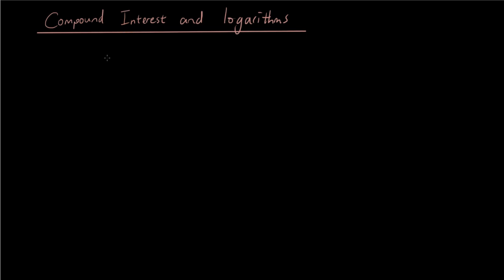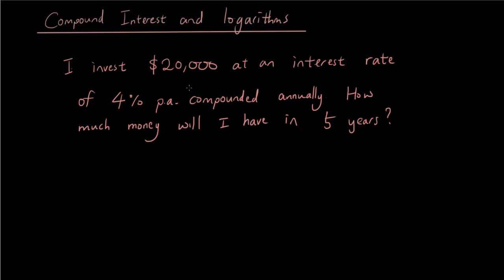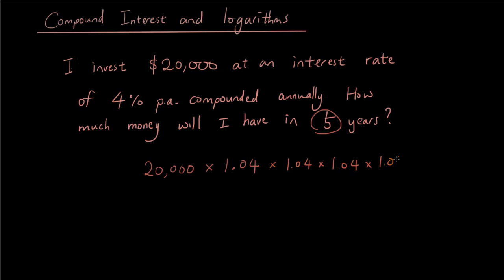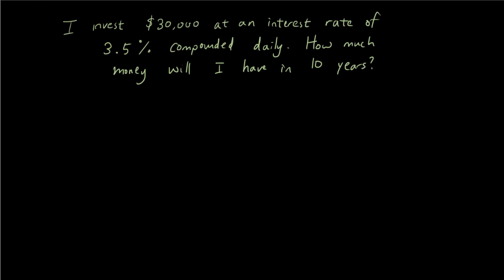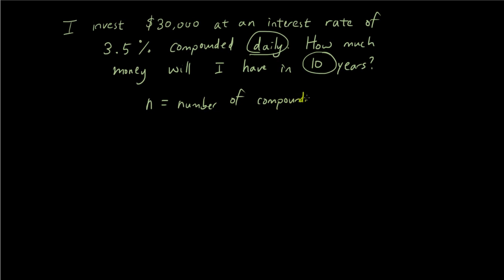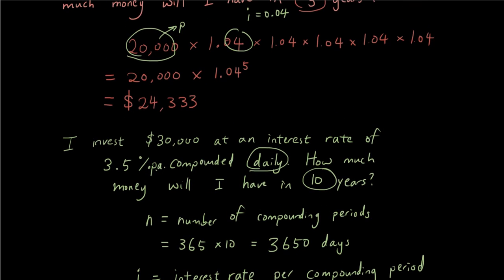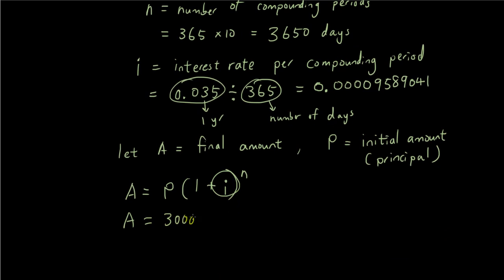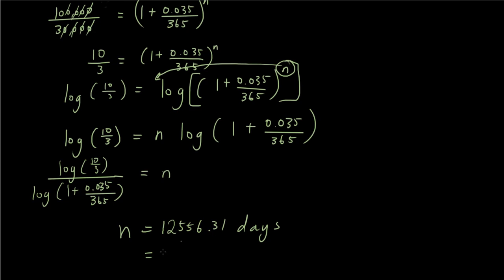Compound Interest and Logarithms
This video shows you how to use logs to solve compound interest problems. E.g. John invests $5000 at an interest rate of 5% p.a. compounded daily. How long will it take until his investment reaches $100,000?